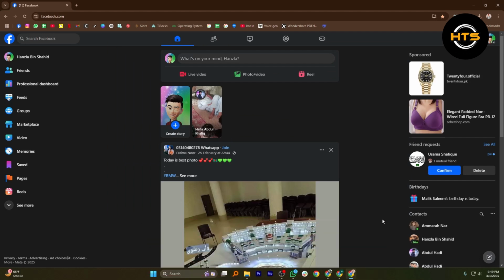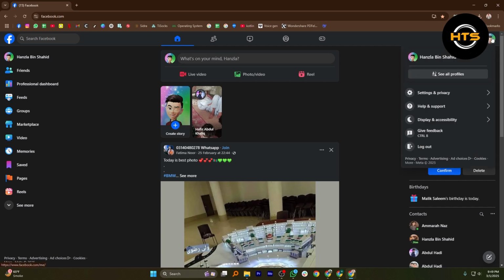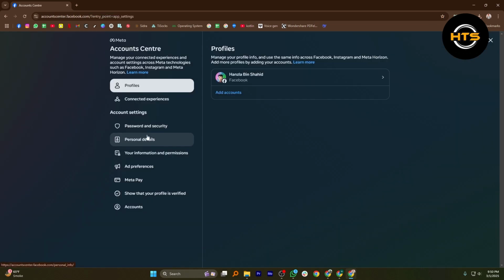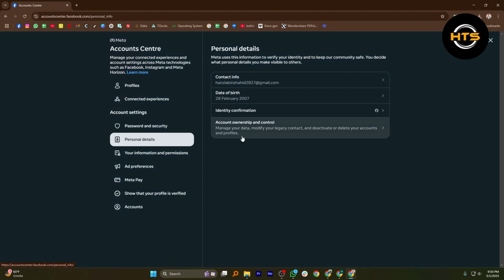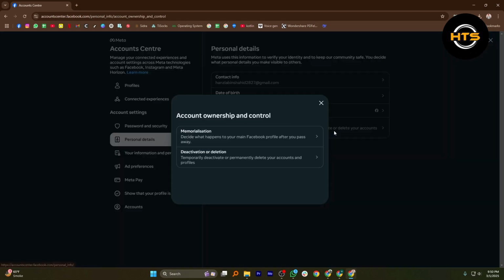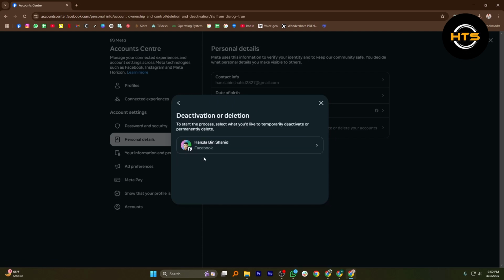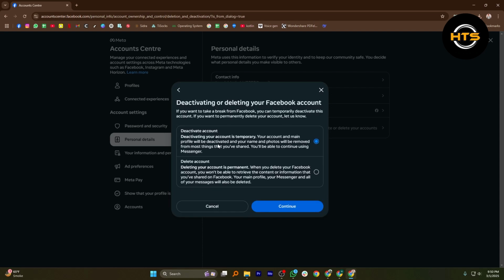How To Delete Your Facebook Account 2025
Hi everyone! Welcome to this how to permanently delete your Facebook account on computer video tutorial.

If you want to know how to close Facebook permanently, how to delete Facebook account without password and how to deactivate and delete Facebook account, this video is for you.

In this video, we will show you how to delete Facebook account without password permanently, how to delete and deactivate Facebook account permanently and how to delete Facebook account without password or email.

The steps on how to permanently delete your Facebook account and how to disable Facebook account permanently is easy.

After watching this video, you will learn how to delete Facebook account permanently on PC and how to deactivate Facebook permanently.